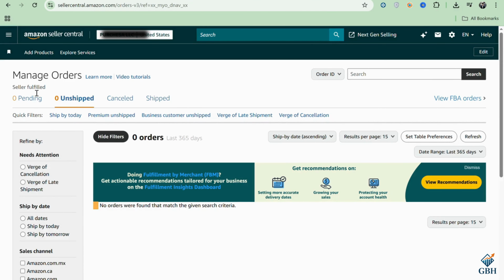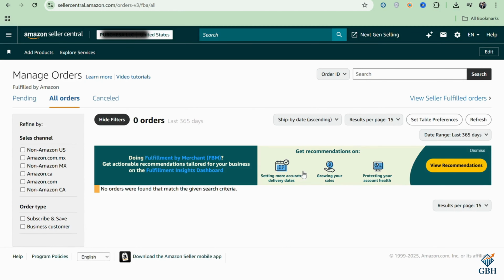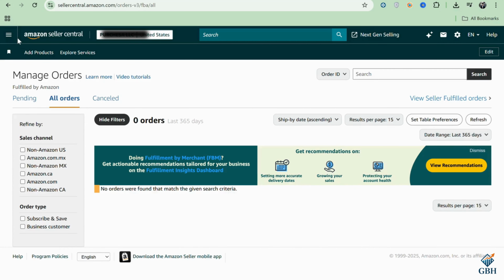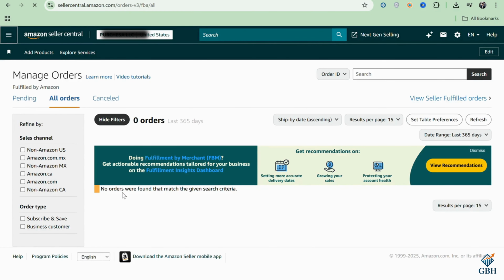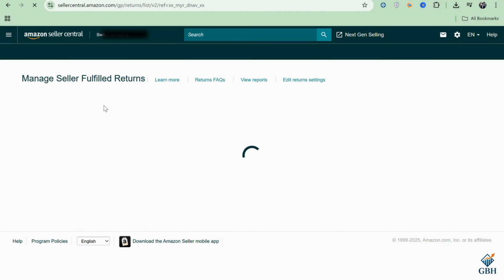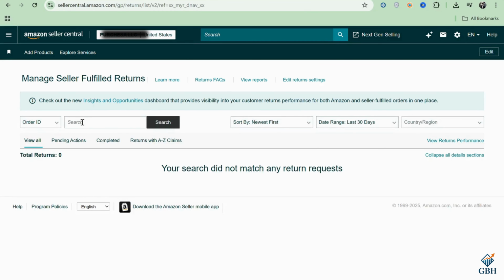Simple Tricks to INSTANTLY Improve Your Amazon Order Management Skills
📦 Struggling with orders and returns in Amazon Seller Central? In this step-by-step tutorial, I’ll show you how to:
✅ Manage orders (pending, shipped, unshipped, canceled)
✅ Confirm shipments & add tracking IDs
✅ Handle FBA & FBM returns the right way
✅ Avoid negative reviews and penalties

This guide is perfect for Amazon sellers in Pakistan, India, and worldwide who want to improve their seller performance.